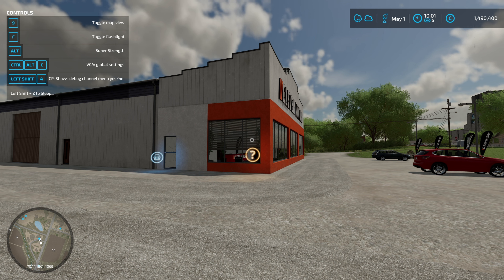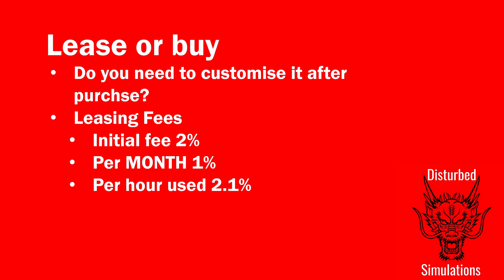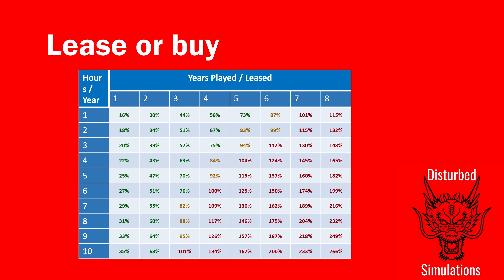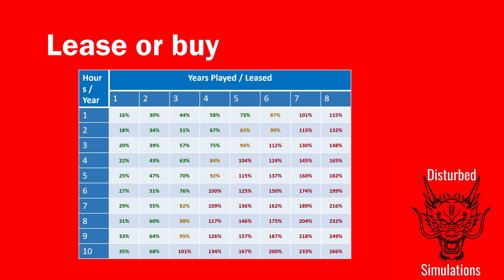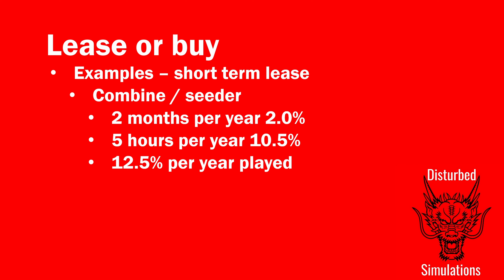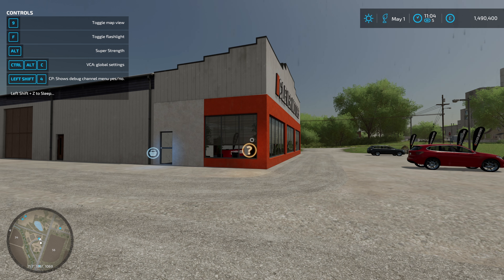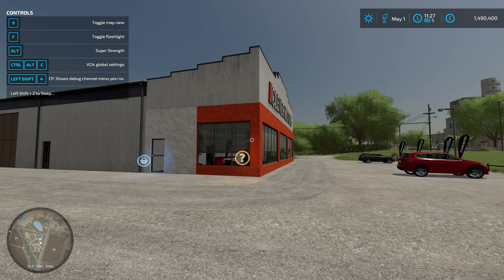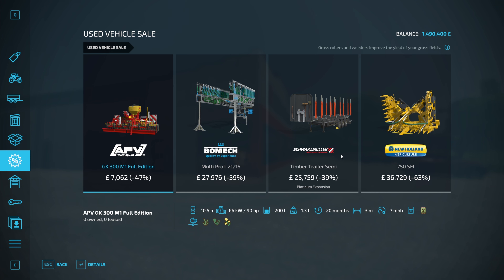LEASE or BUY | Which is best | FS22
Should you lease or buy things?